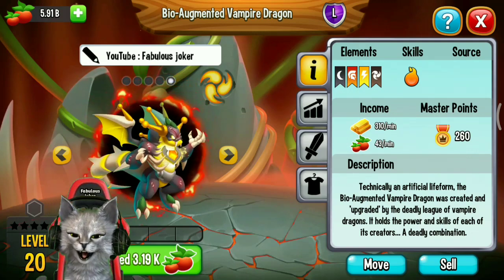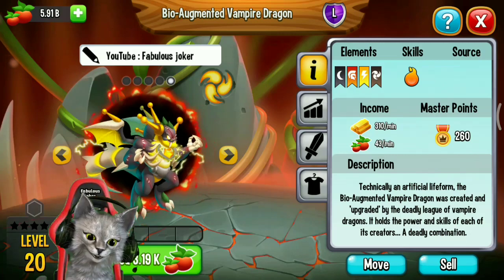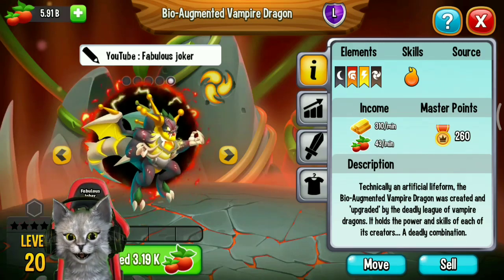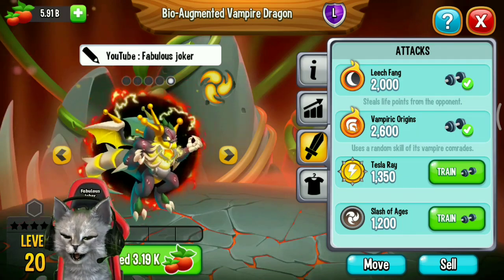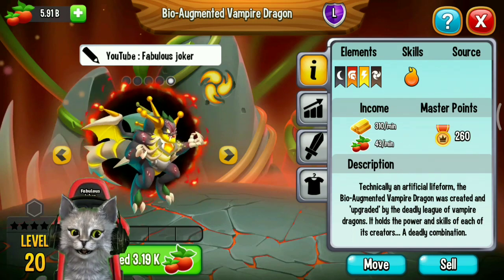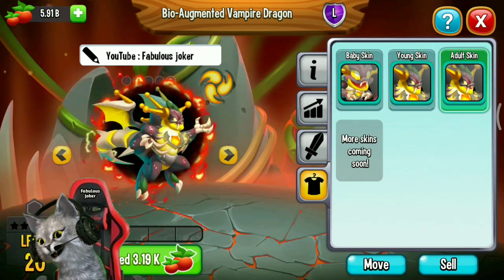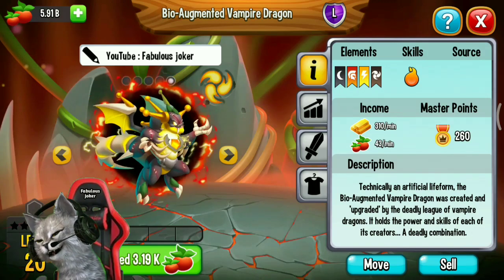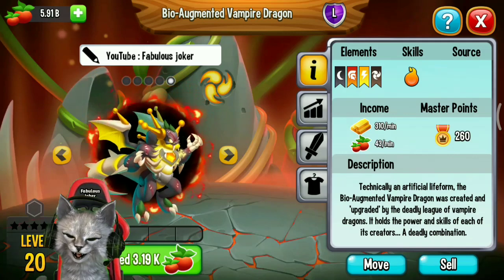WOW ! New Vampire Family ! Bio-Augmented Vampire Dragon ! Dragon City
Bio Augmented Vampire is the new vampire family will come on the next offer